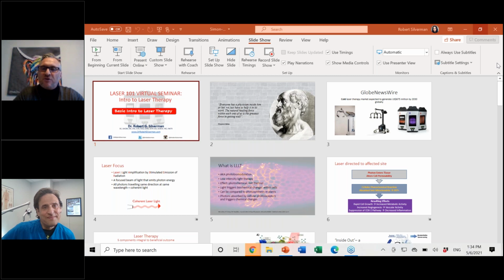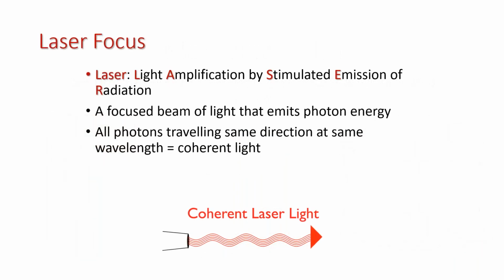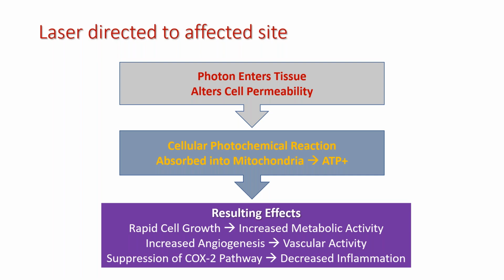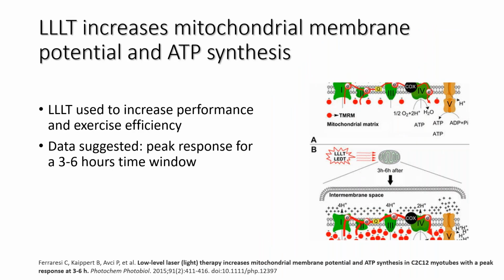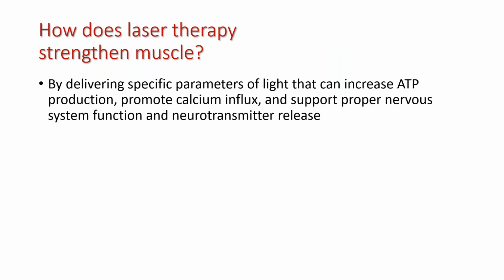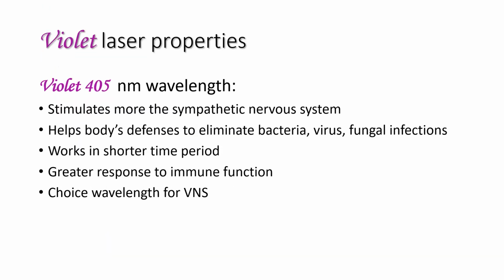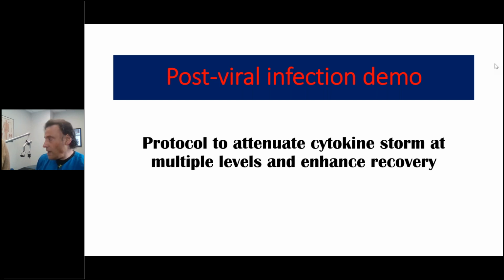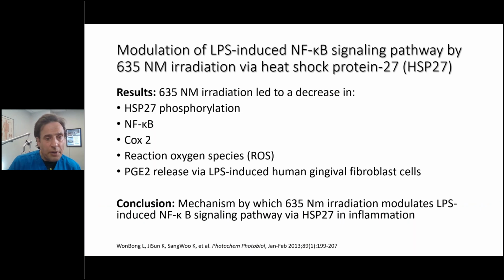Dr Robert Silverman | Laser 101: Introduction to Laser Therapy Webinar | Erchonia® Lasers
Learn how to use and maximize the efficacy of our leading-edge Laser Therapy Technology